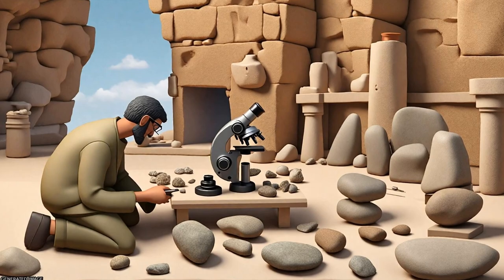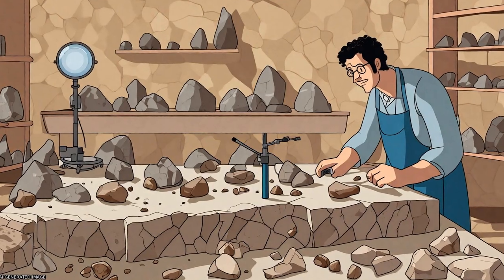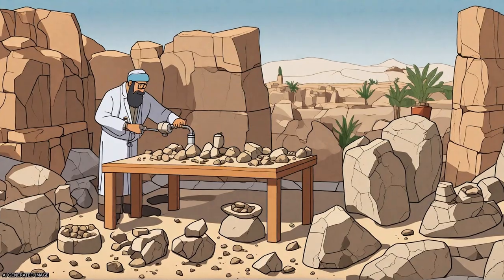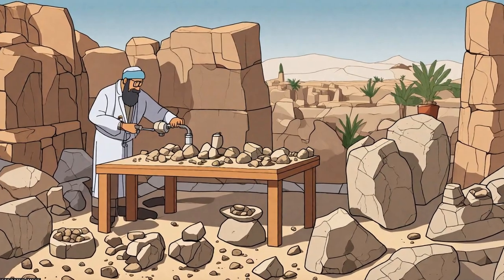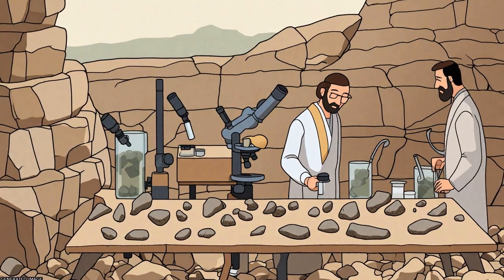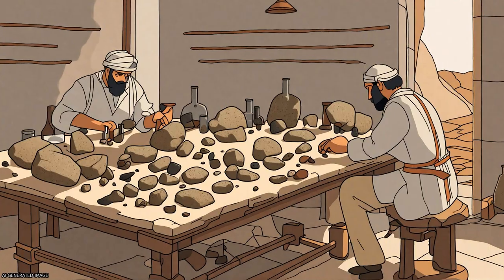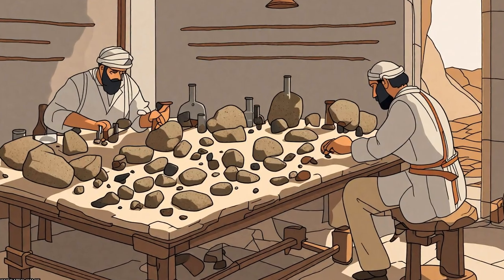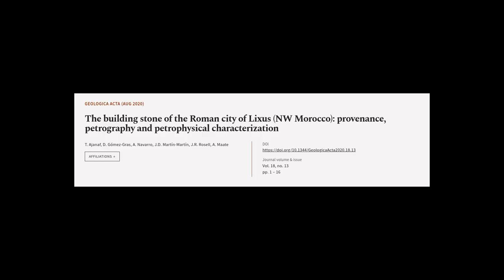The building stone of the Roman city of Lixus (NW Morocco): provenance, petrography a... | RTCL.TV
### Keywords ###

### Article Attribution ###
Title: The building stone of the Roman city of Lixus (NW Morocco): provenance, petrography and petrophysical characterization
Authors: T. Ajanaf, D. Gómez-Gras, A. Navarro, J.D. Martín-Martín, J.R. Rosell ,and A. Maate
Publisher: Universitat de Barcelona (UB), Geociències Barcelona (Geo3BCN), Institut de Diagnosi Ambiental i Estudis de lAigua (IDAEA), Universitat Autònoma de Barcelona (UAB)
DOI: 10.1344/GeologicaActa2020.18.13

### Video Timestamps ###
0:00:00 - Summary
0:01:21 - Title
0:01:27 - Tail
0:01:31 - End